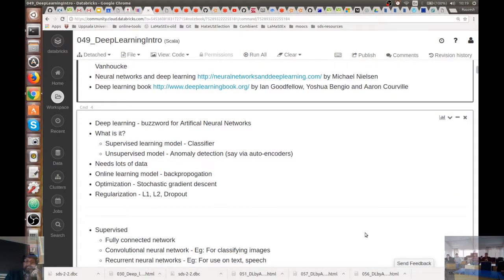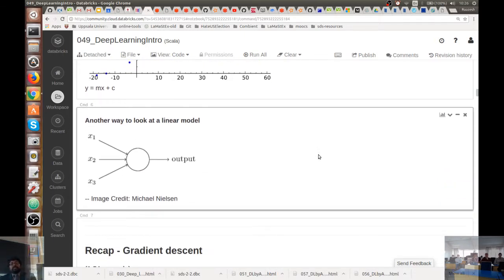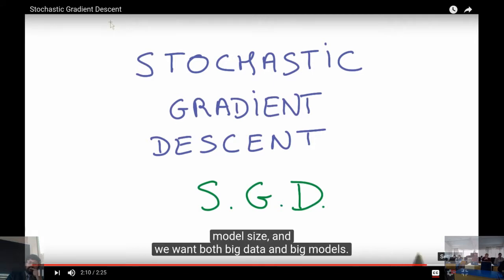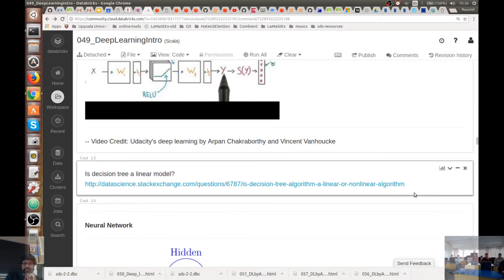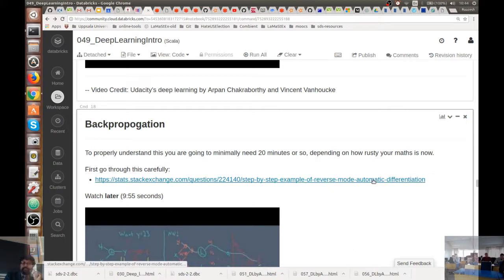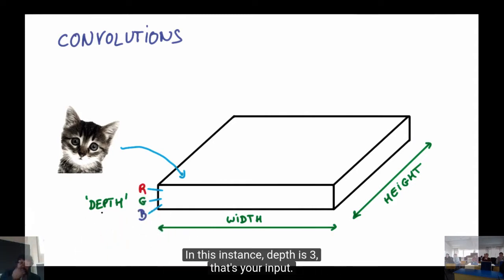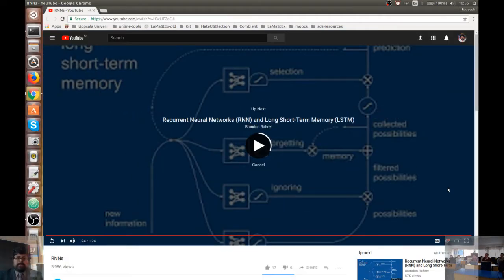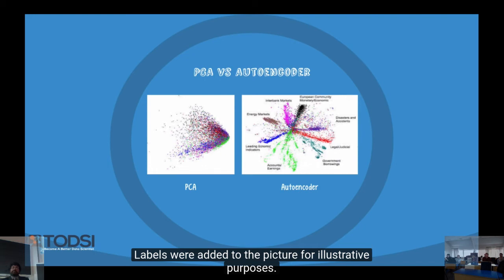Scalable Data Science from Atlantis - Day 23 - Part 1 - DL Intro